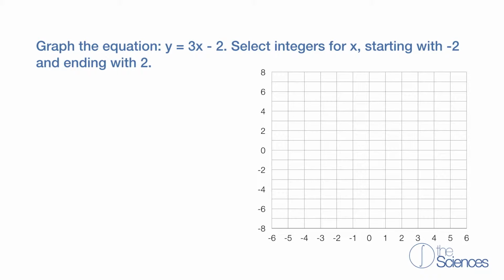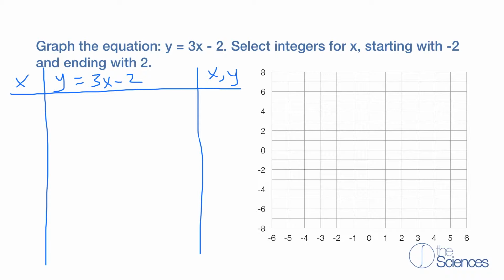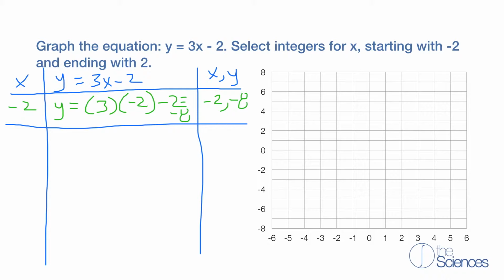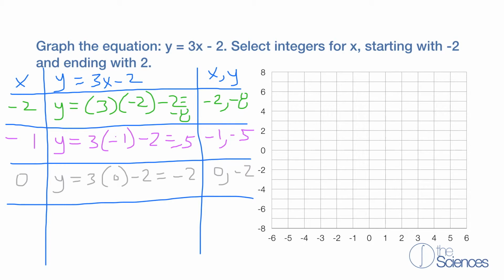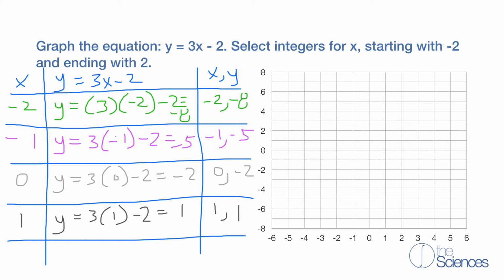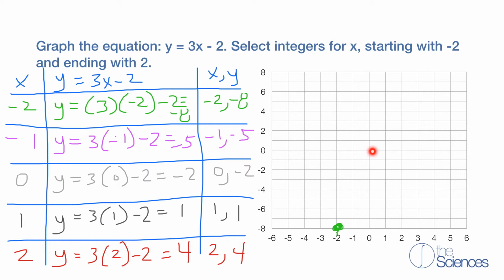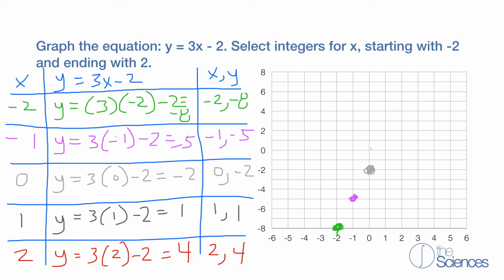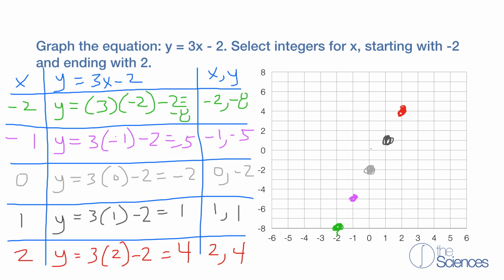Use point plotting to graph linear equations #6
Use point plotting to graph linear equations.